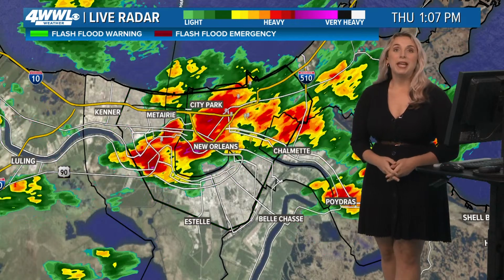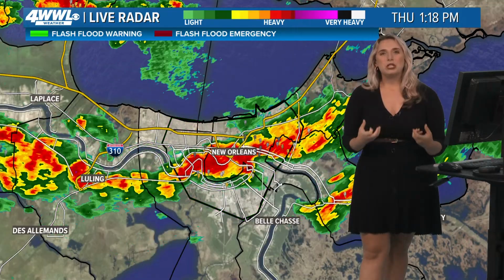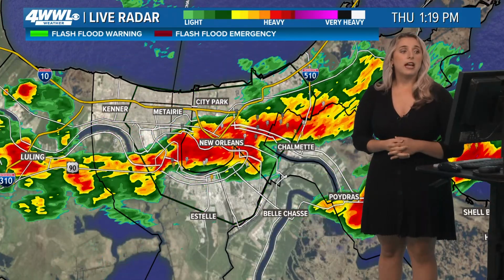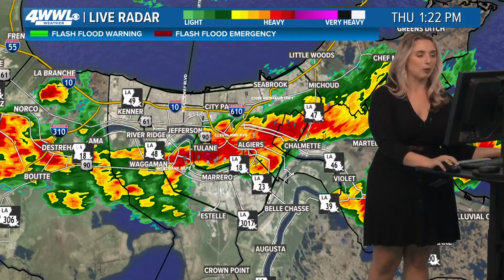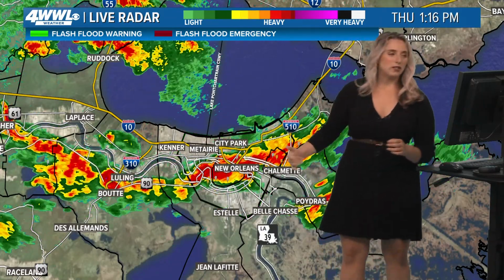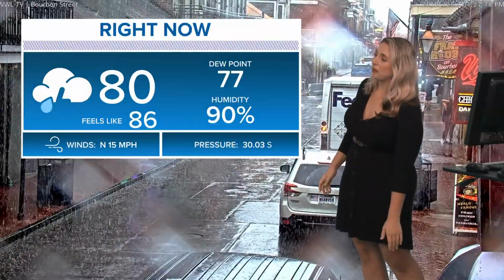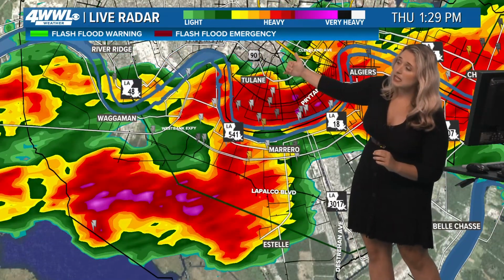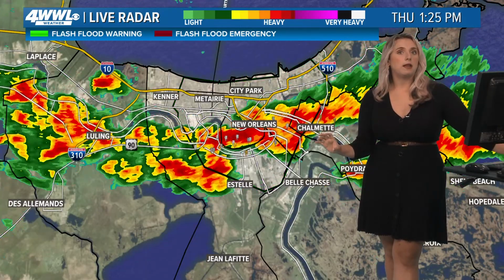LIVE: Flash Flood Warning issued for Southeast Louisiana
Meteorologist Alexa Trischler has the latest live updates on severe weather. Watch live now in app.